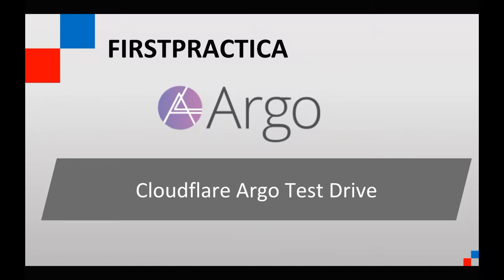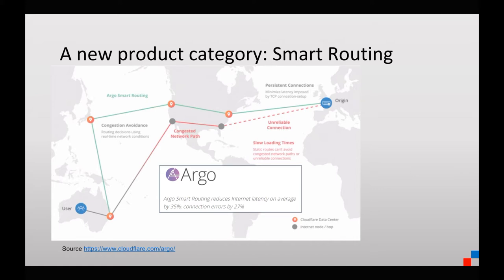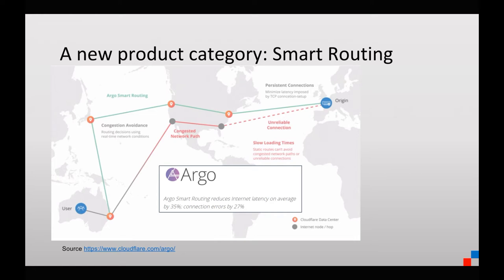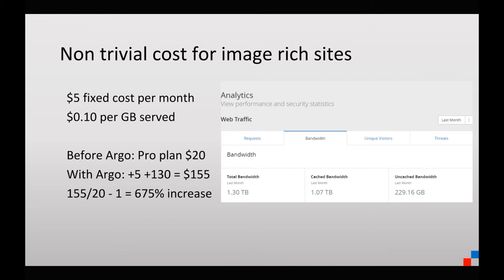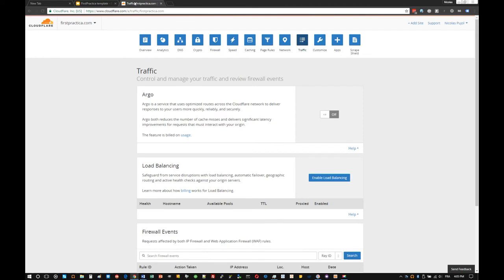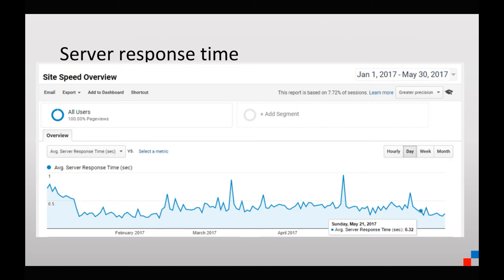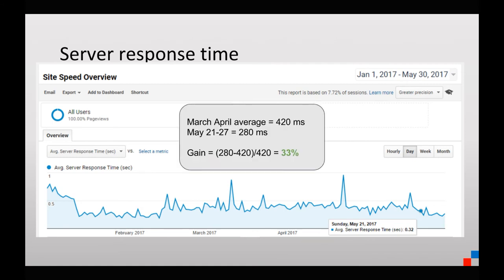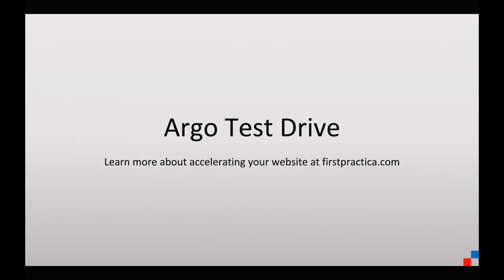Cloudflare Argo Test Drive & Benchmark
We tested Argo Smart Routing for 10 days, in this post we share our experience on setup, performance metrics and improvements in speed based on benchmarks of server response time, DOM content loaded time, and bounce rate.